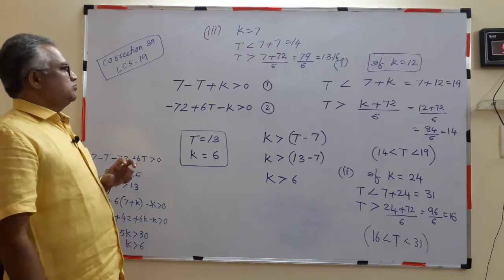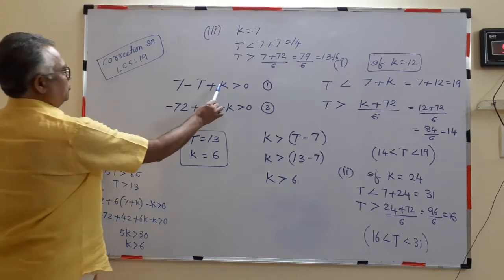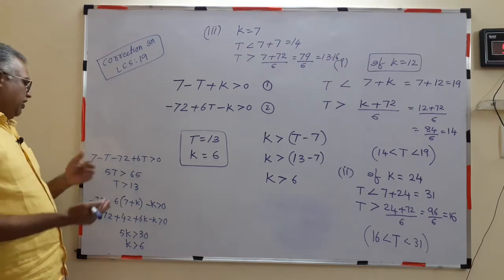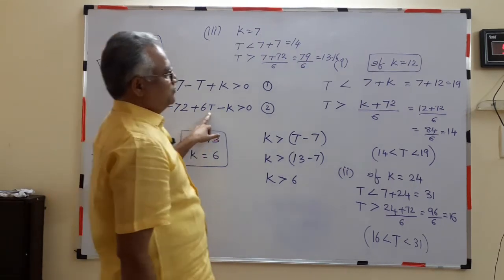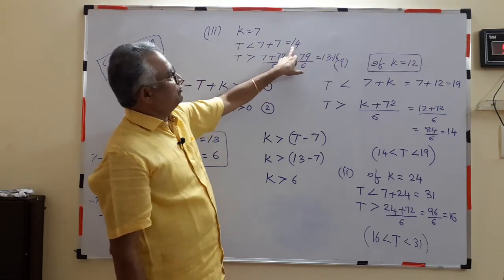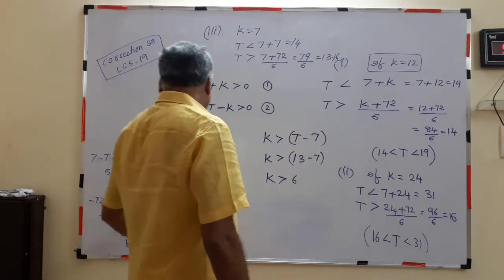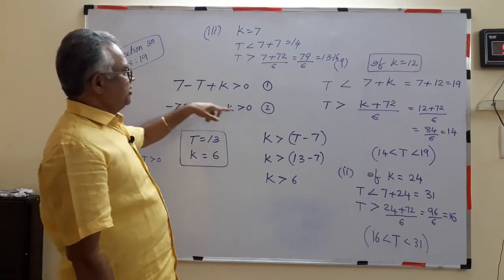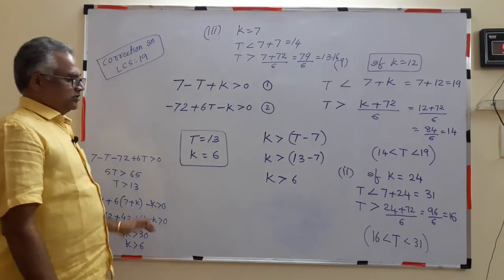correction in LCS 19